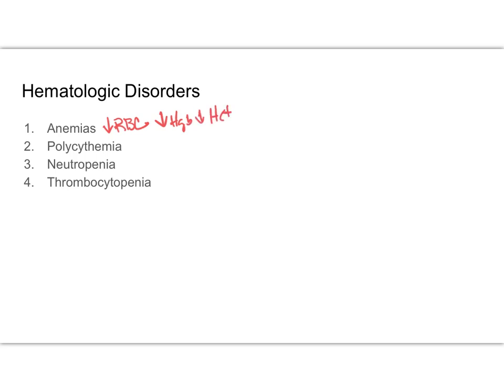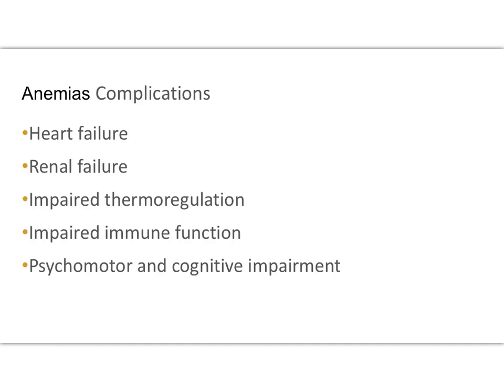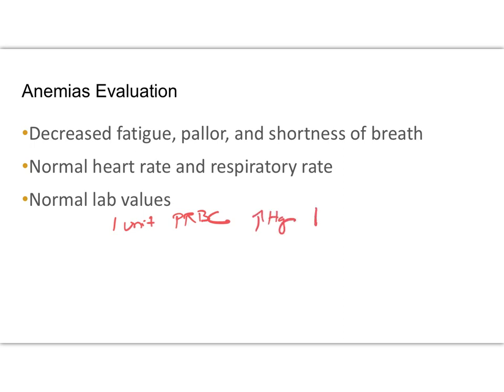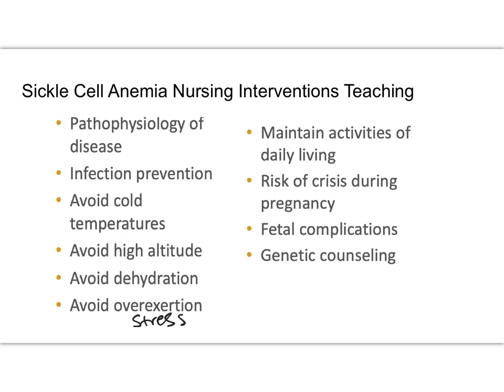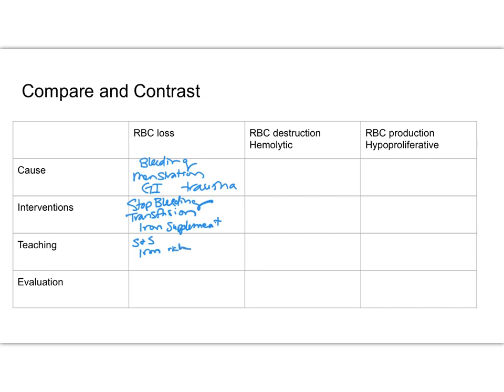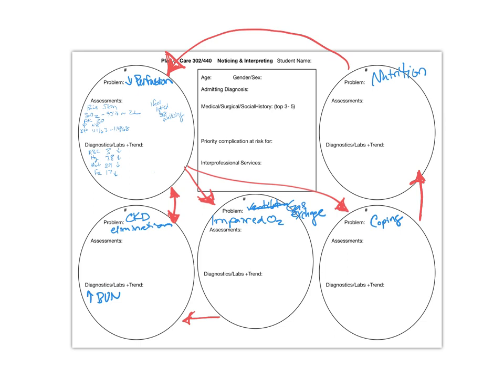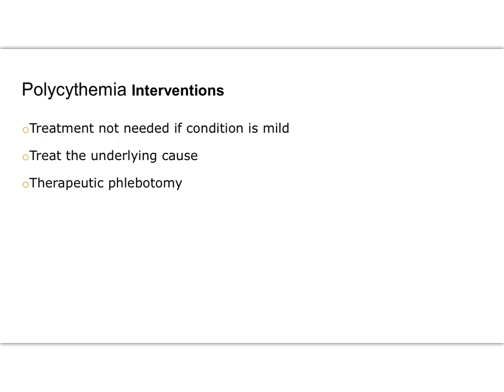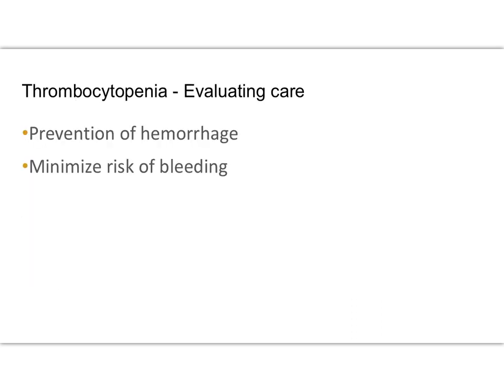Hematologic Conditions SV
00:00:00 Slide 1
00:02:09 Slide 2
00:02:29 Slide 3
00:02:32 Slide 4
00:04:43 Slide 5
00:07:19 Slide 6
00:10:17 Slide 7
00:13:28 Slide 8
00:14:49 Slide 9
00:14:52 Slide 10
00:16:38 Slide 11
00:21:16 Slide 12
00:24:55 Slide 13
00:27:04 Slide 14
00:29:13 Slide 15
00:32:27 Slide 16
00:32:53 Slide 17
00:35:25 Slide 18
00:37:26 Slide 19
00:38:44 Slide 20
00:43:02 Slide 21
00:45:10 Slide 22
00:47:07 Slide 23
00:48:12 Slide 24
00:48:39 Slide 25
00:48:58 Slide 26
00:49:43 Slide 27
01:00:55 Slide 28
01:02:03 Slide 29
01:08:37 Slide 30
01:13:15 Slide 31
01:15:02 Slide 32
01:15:51 Slide 33
01:16:24 Slide 34
01:17:16 Slide 35
01:17:44 Slide 36
01:18:37 Slide 37
01:19:33 Slide 38
01:19:55 Slide 39
01:20:35 Slide 40
01:21:48 Slide 41
01:22:08 Slide 42
01:23:20 Slide 43
01:23:23 Slide 44
01:26:29 Slide 45
01:28:26 Slide 46
01:28:33 Slide 47